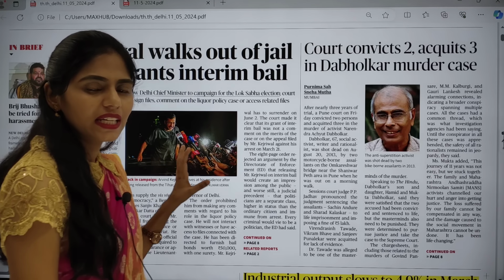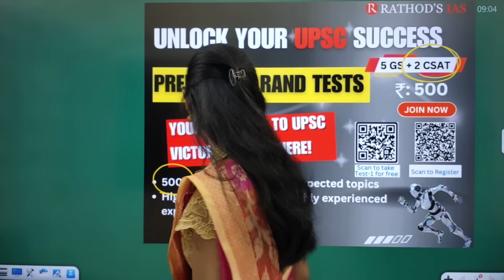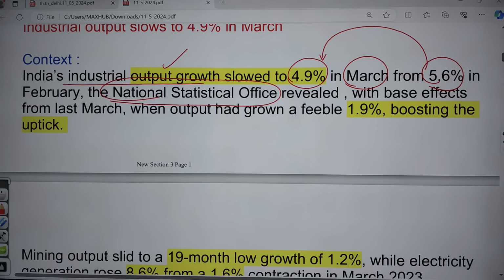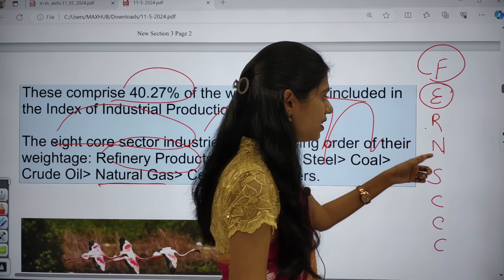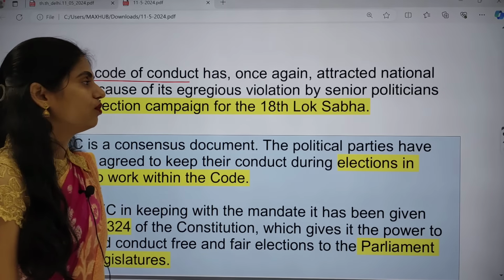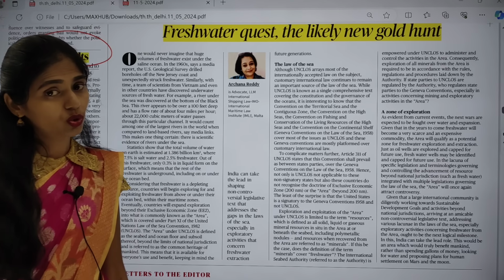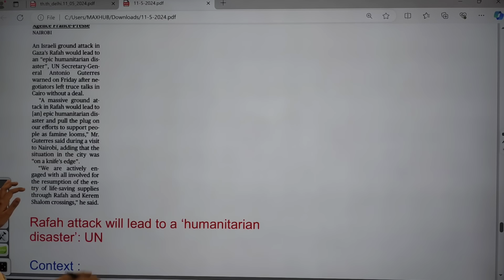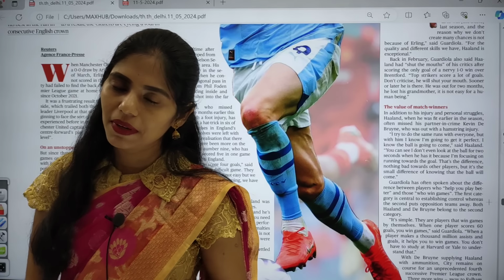11-5-2024 | "Hindu Analysis: Rathod's IAS Academy - Insights & Perspectives"| Daily current affairs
11 May 2024 | The Hindu Newspaper Analysis in English

Join us as we delve into the comprehensive coverage provided by "The Hindu" and offer our unique perspectives on current affairs, socio-political developments, and more.

In this video, we focus on Rathod's IAS Academy, providing an in-depth review and analysis of its approach, methodologies, and success stories. With a keen eye on the latest trends in civil services preparation, we examine how Rathod's IAS Academy stands out in the competitive landscape, offering invaluable guidance and mentorship to aspiring civil servants.

Join us as we explore the strengths, strategies, and key insights offered by Rathod's IAS Academy, helping you make informed decisions on your journey towards cracking the UPSC examinations. Don't miss out on this comprehensive analysis that aims to empower and inspire IAS aspirants with the knowledge and tools they need to succeed.

Let's embark on this enlightening exploration together as we navigate the complexities of civil services preparation with clarity and confidence.